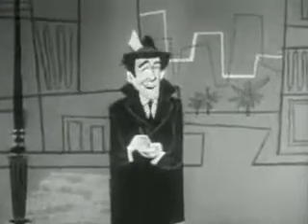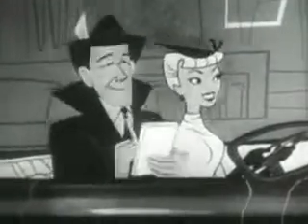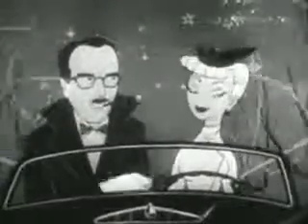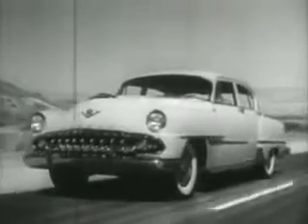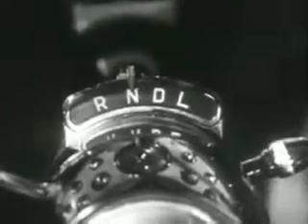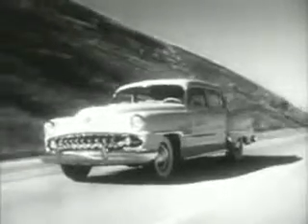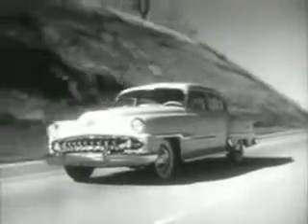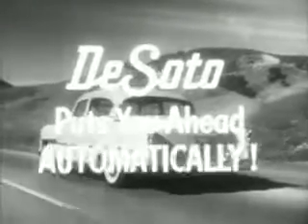1954 DeSoto with Powerflyte Transmission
This video is in the public domain.